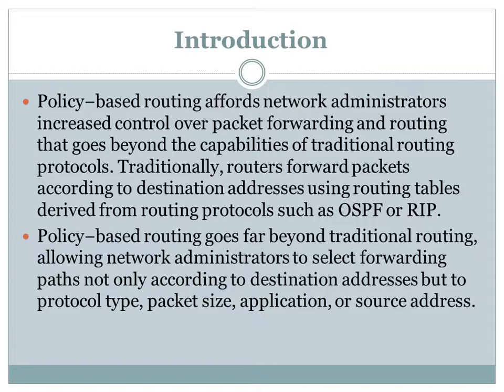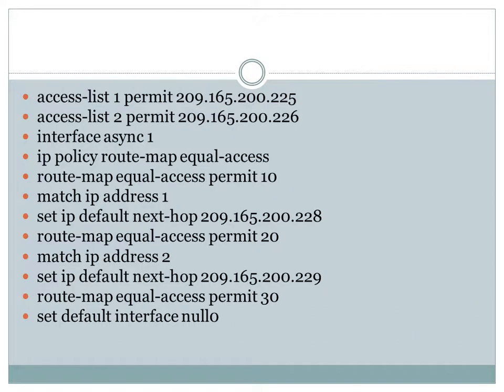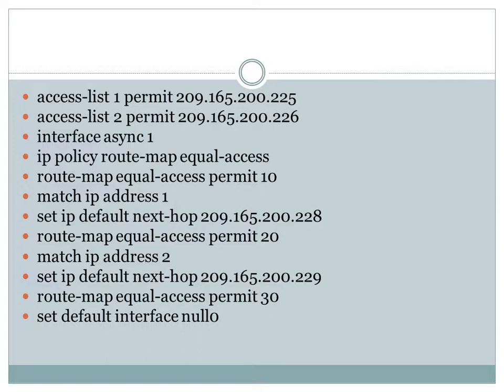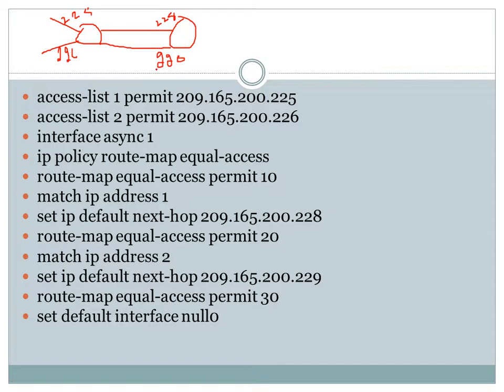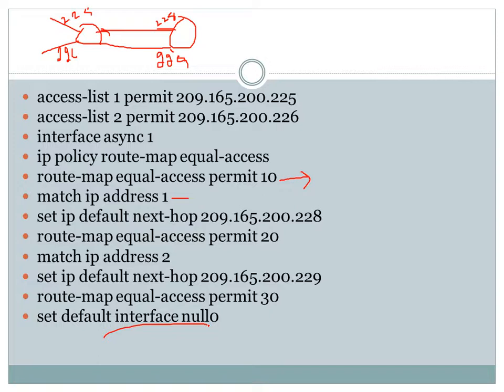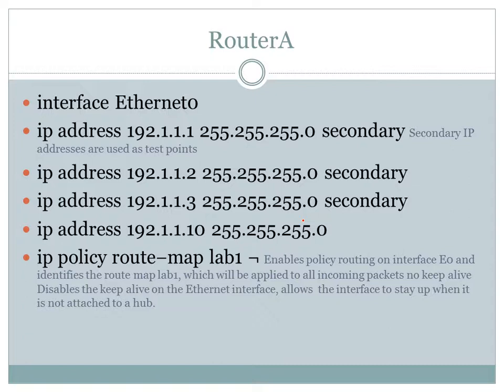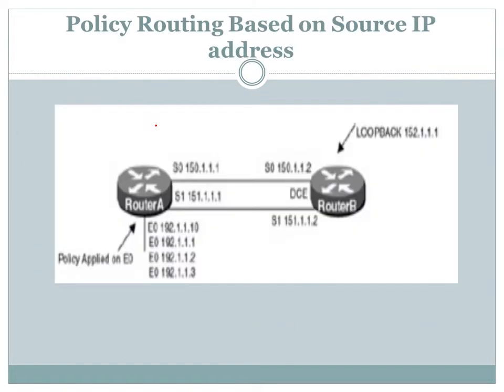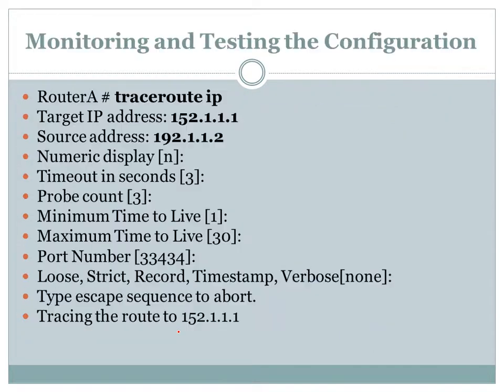policy base routing